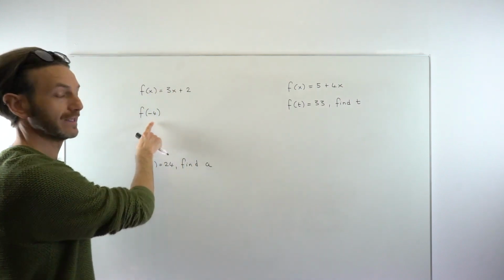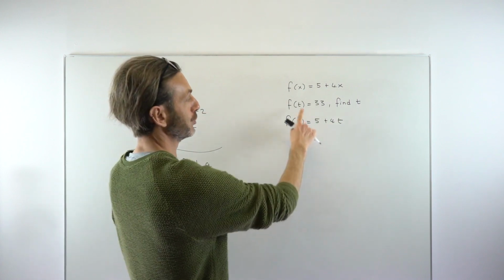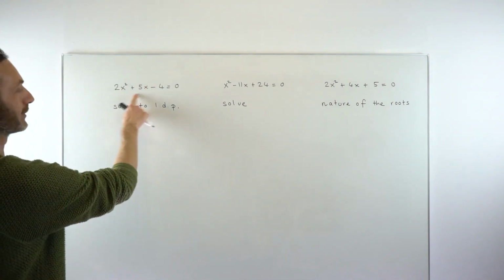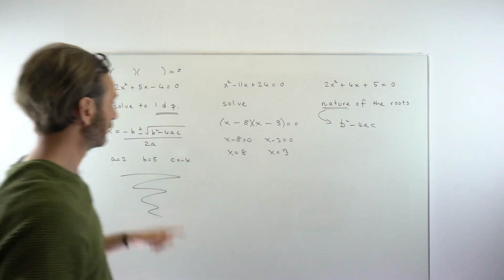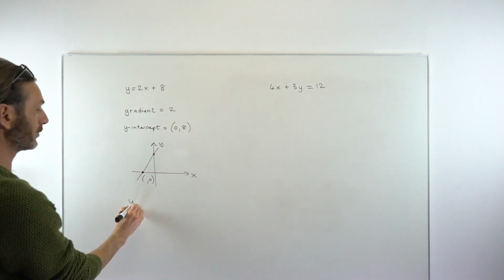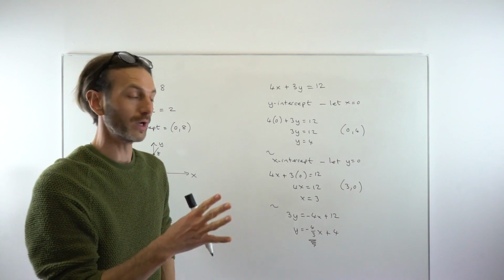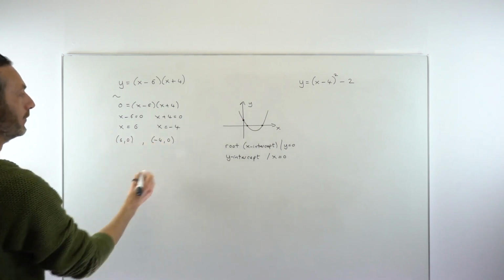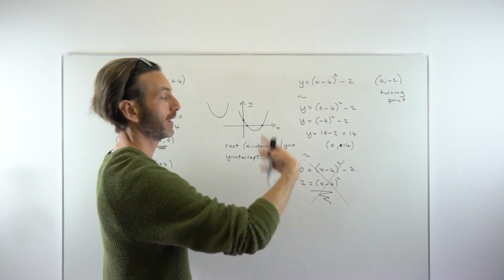National 5 Maths Exam Tips & Tricks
A few tips, tricks and things to avoid for the National 5 Maths final exam.

0:00 Functions backwards
4:28 Negative Powers
6:20 Quadratic formula or not?
10:56 Tricky straight lines
16:49 X & Y Intercepts

Gary